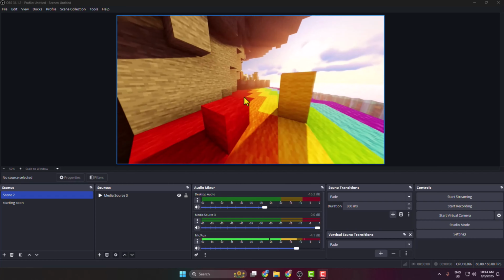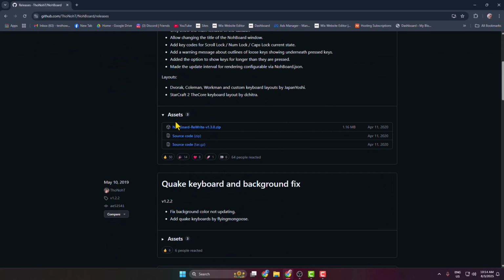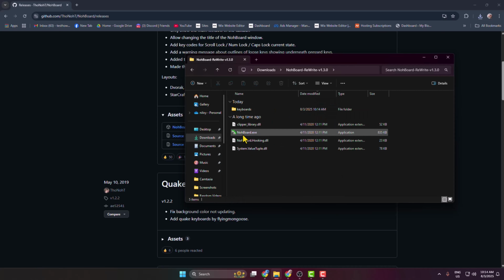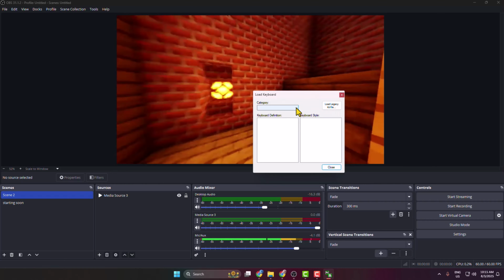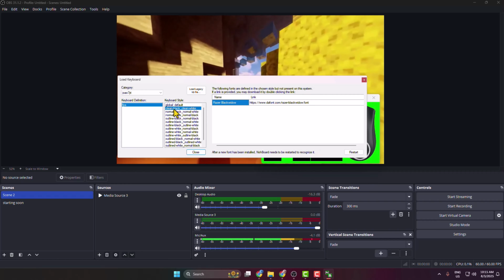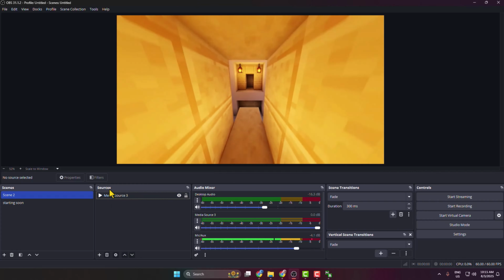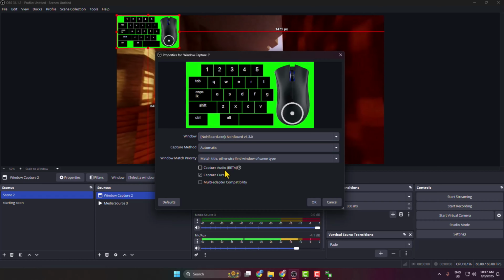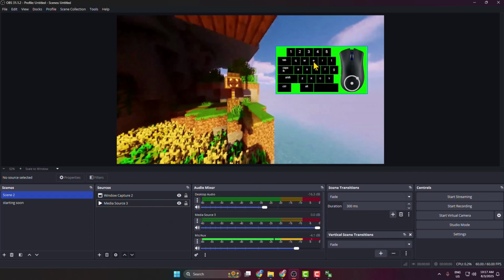How to show keyboard and mouse on OBS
Use tools like NohBoard (for keyboard) and KeyCastOW or Mouseposé (for mouse) to display your inputs. Then, add them to OBS using a Window Capture or Game Capture source.